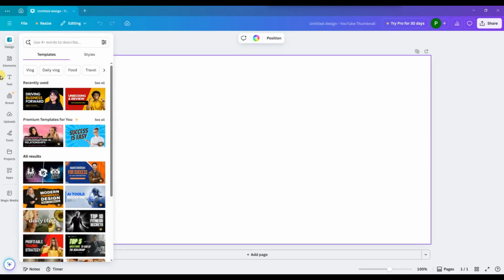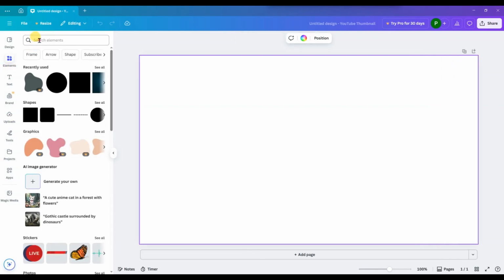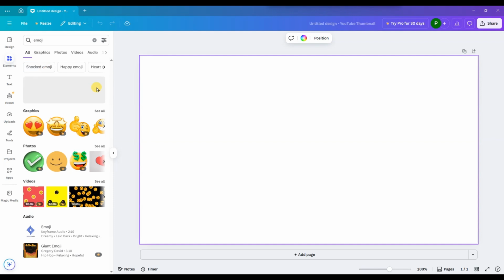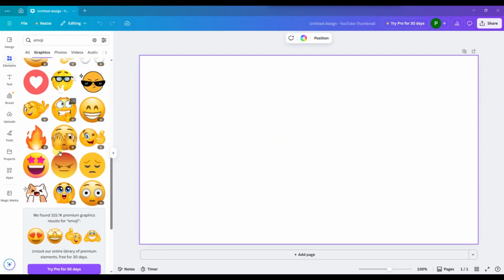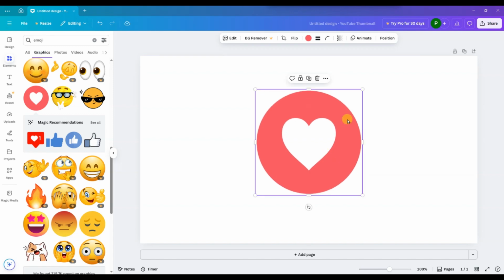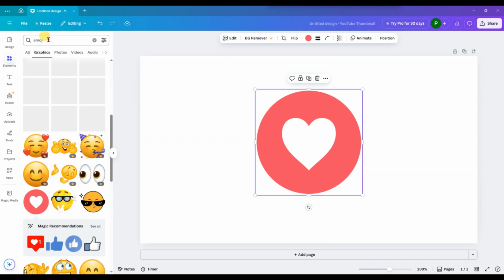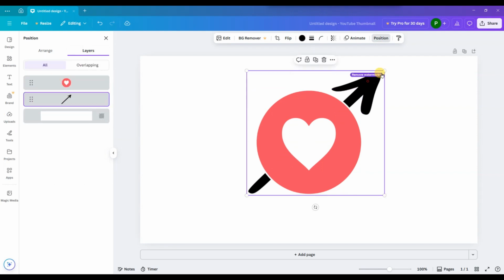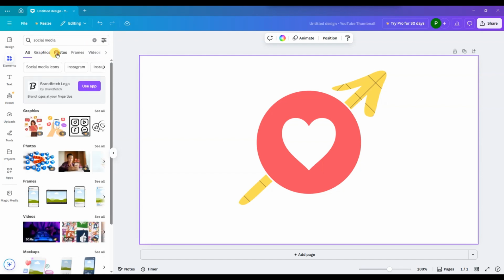How to Insert Icons in Canva PC 2025?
Want to make your designs more engaging and professional in Canva? In this tutorial, we’ll show you how to insert icons in Canva PC step by step. Learn how to search for icons, add them to your canvas, resize, rotate, and move them with ease. Discover how to change icon colors, adjust transparency, layer with other elements, and combine them with text to create stunning social media posts, presentations, flyers, posters, and YouTube thumbnails.

This guide is perfect for beginners and advanced users looking to enhance their Canva projects using creative icons, design elements, and layouts. Follow along to make your Canva designs more visually appealing and professional.

Drop your questions in the comments if you need help inserting icons in Canva PC.